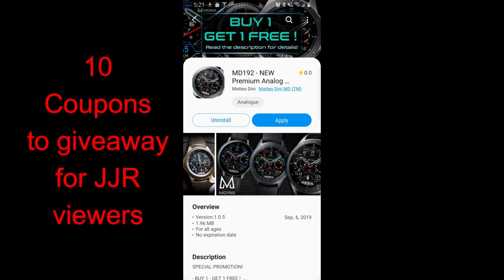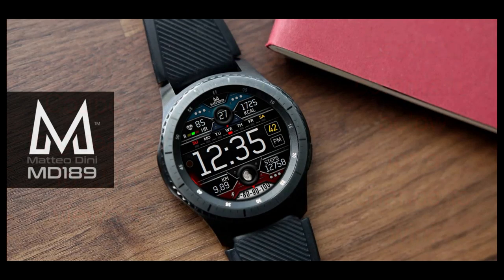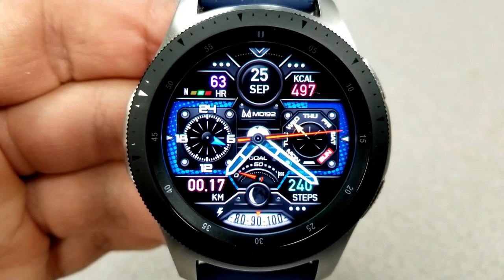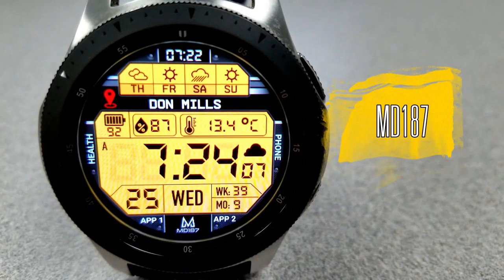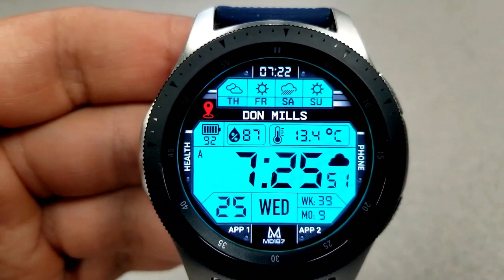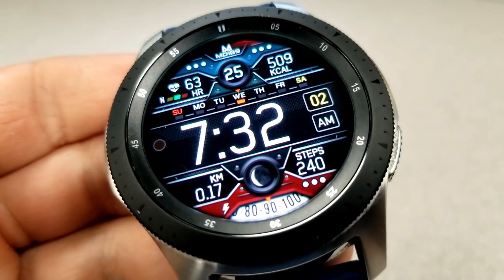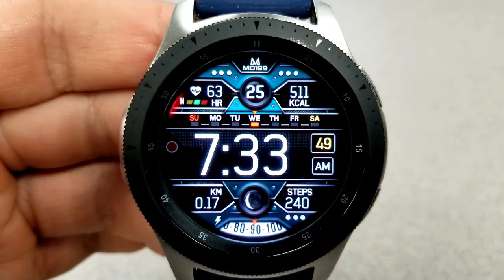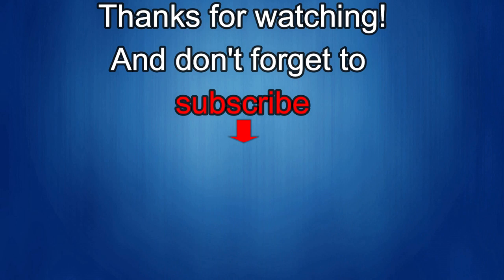Samsung Galaxy Watch Active 2/Galaxy Watch Faces by Matteo Dini - 10 Coupons to Giveaway!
10 coupons will be given away to random and lucky viewers of the channel!  Leave a comment below in order to participate and if you are selected as a winner I will leave a reply to let you know how you can get the code!

Samsung Watchfaces
Smartwatch